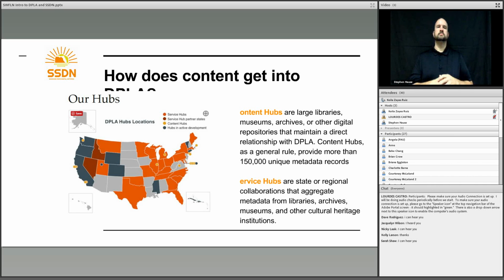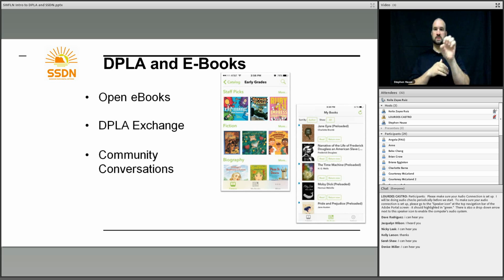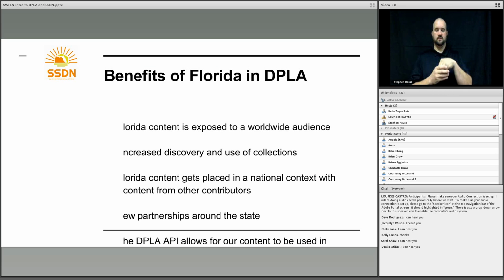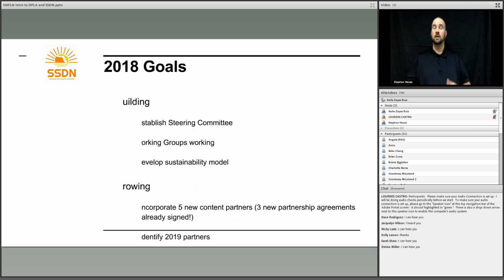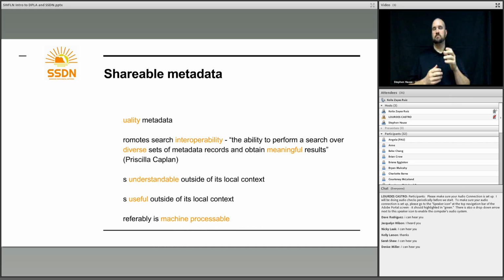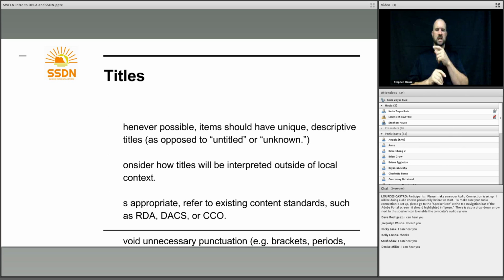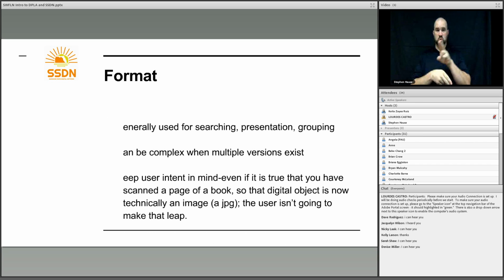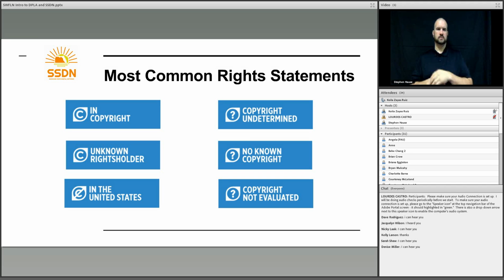June 19 2018: Introduction to DPLA and SSDN